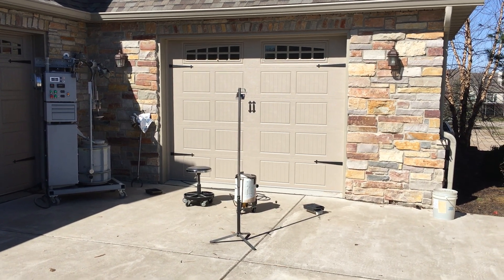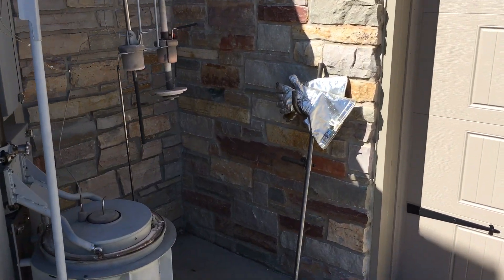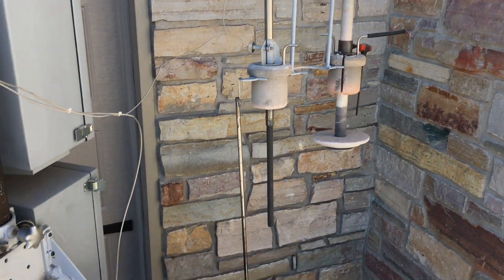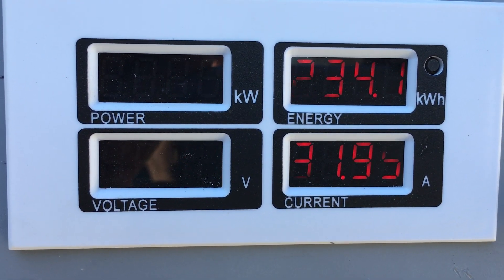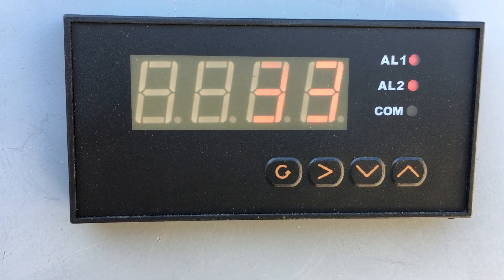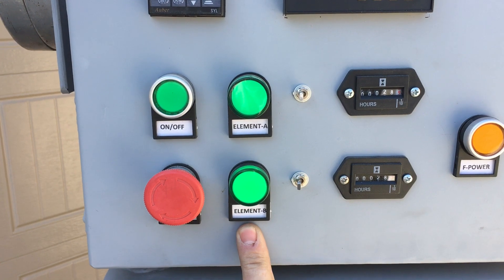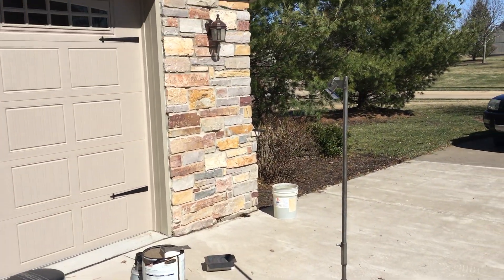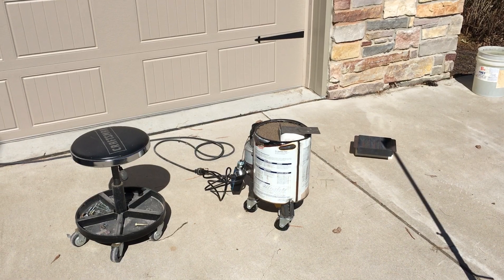Lost Foam Aluminum Part 3 - Staging for Pour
Brief tour of equipment preparing for the pour